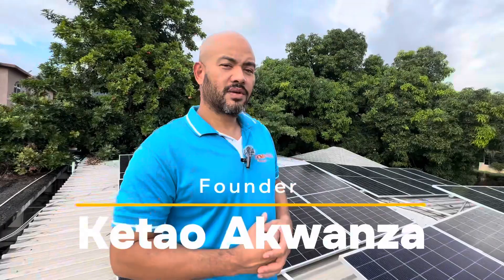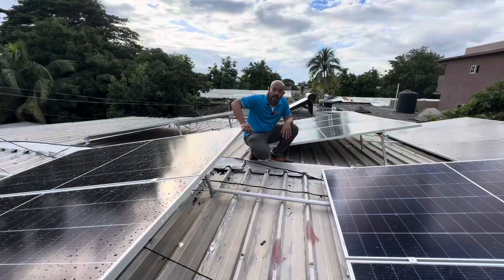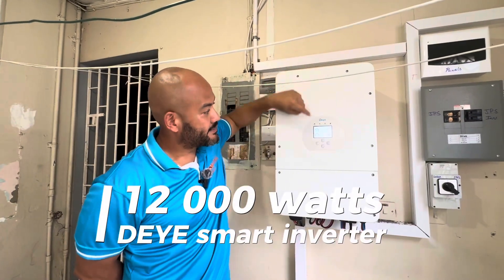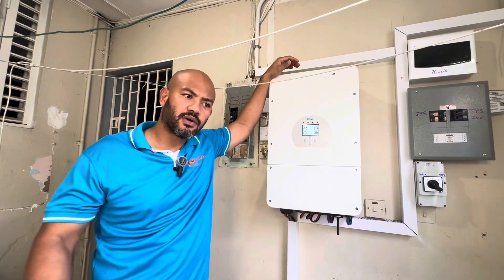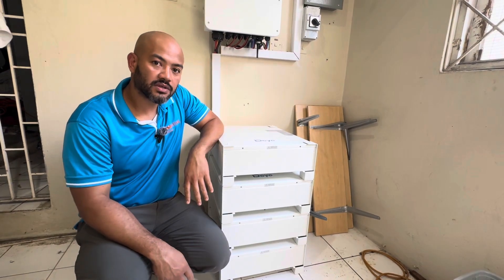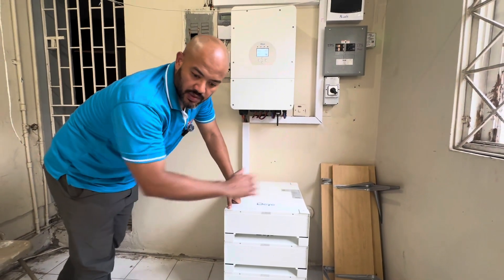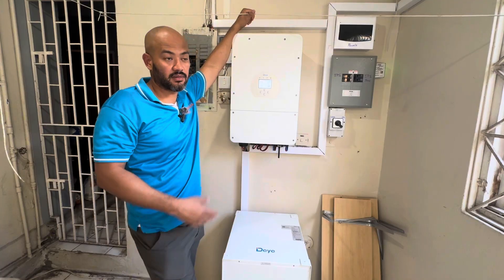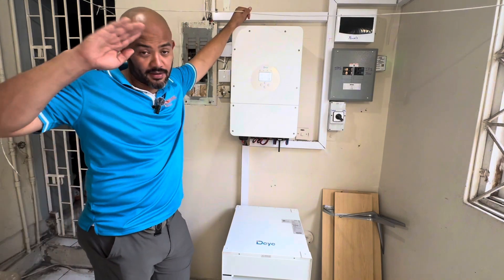Solar power System installed in Jamaica 🇯🇲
This solar power system installed in Kingston Jamaica is already saving this family thousands of dollars in JPS bills.
Link us and request a free estimate.